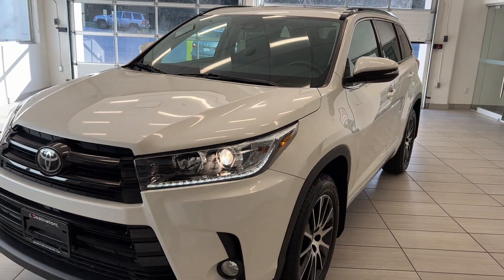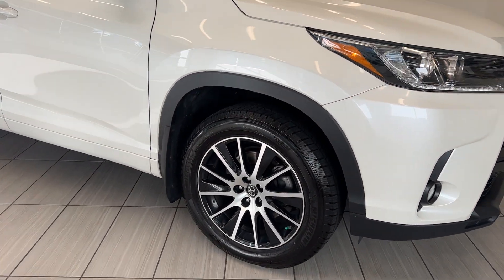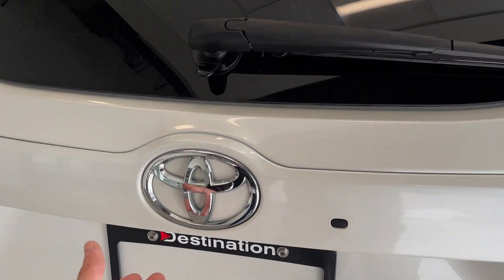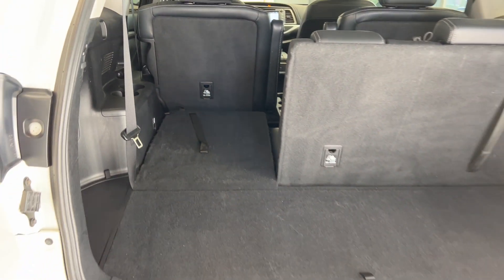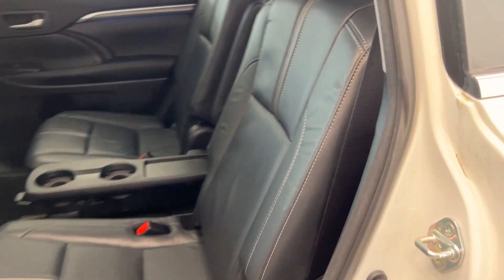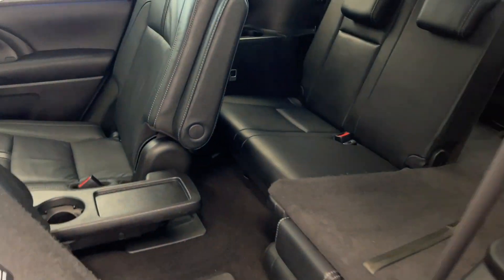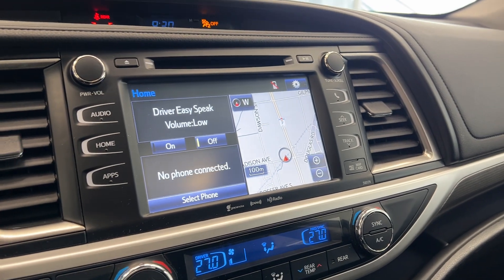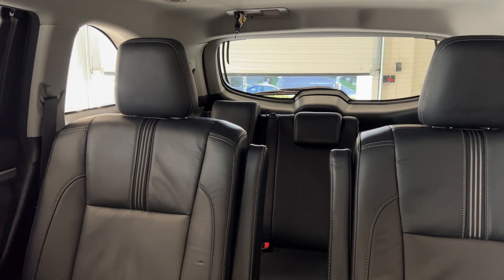2018 Toyota Highlander - B12182